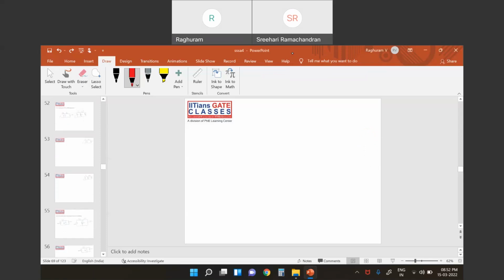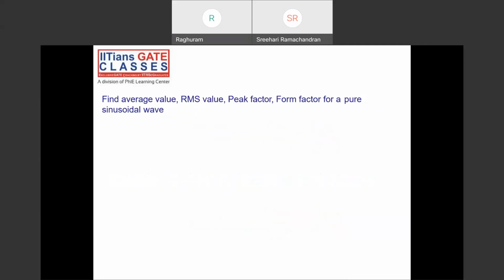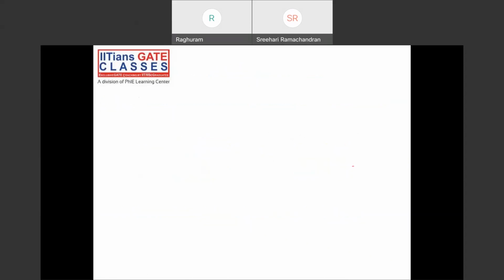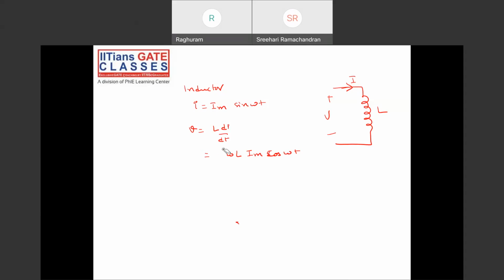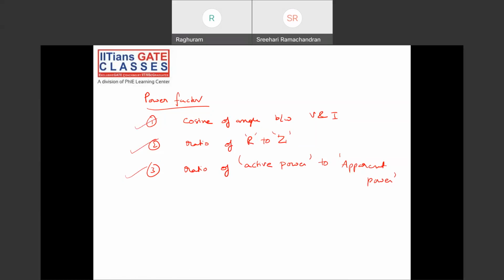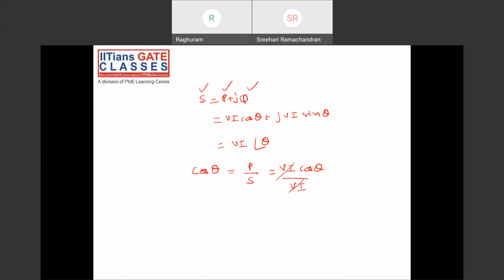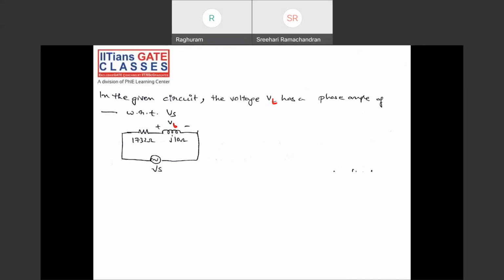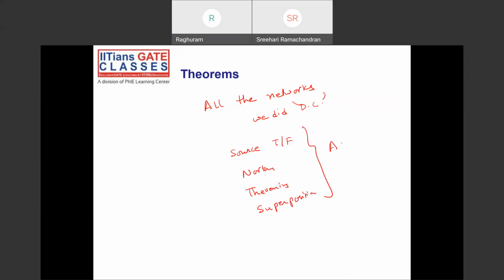Network Circuit L7 | GATE/PSU Electrical Engineering Online Lectures | GATE EE Live Coaching Classes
➡️Topics covered : Basics of SSSA (Sinusoidal Steady State Analysis)
➡️Definition of Sinusoid, average value, RMS value, peak value, peak factor, Form factor
Avg, RMS value, peak factor and form factor of Sine wave, HWR Sine wave and compared to square wave.
➡️Phasors and phasor diagram
➡️AC through R, L, C elements
➡️Series RC, RL, RLC circuits
➡️Concept of complex power and power factor

✅Salient Features
Regards,
Team IGC